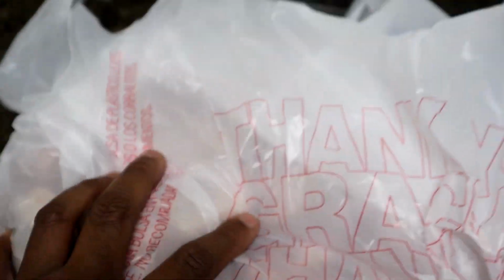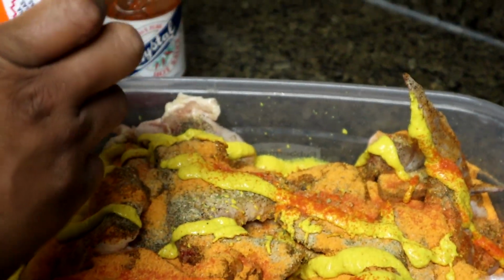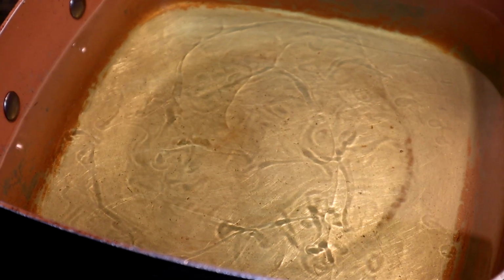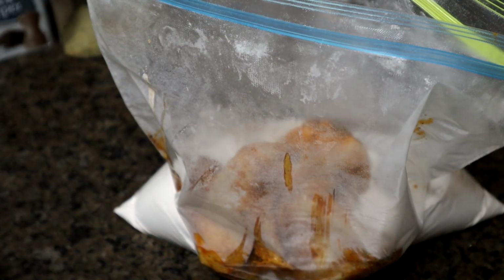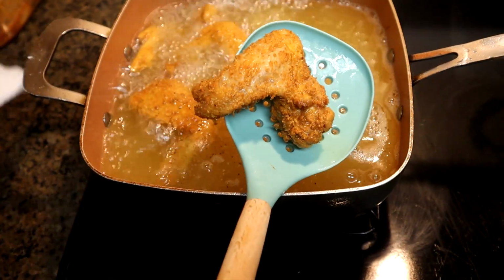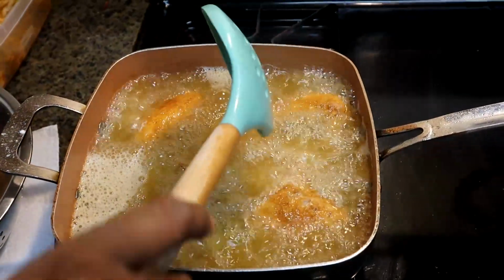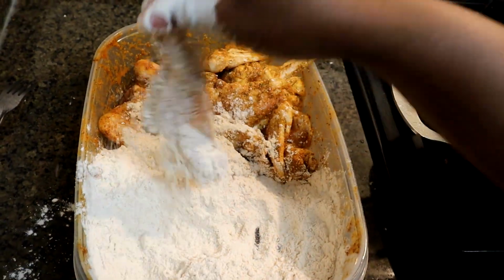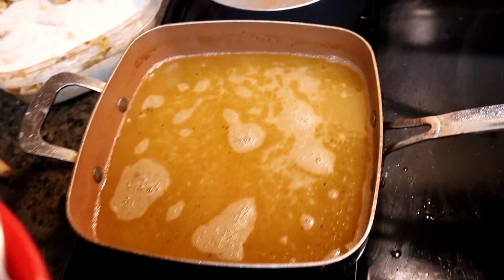COOKING WITH PEACH: MUSTARD FRIED CHICKEN TAMPA, FL STYLE